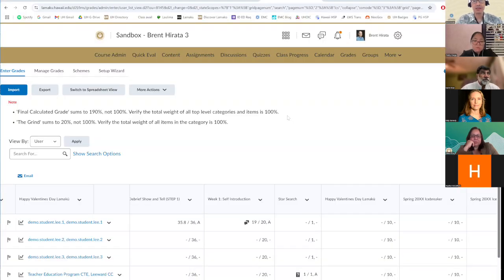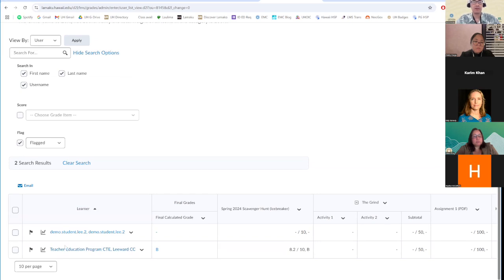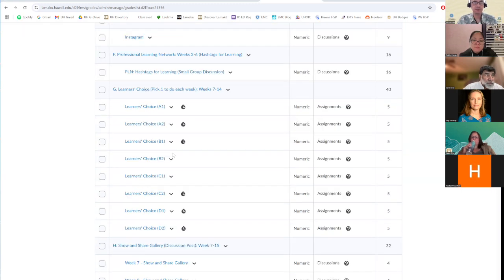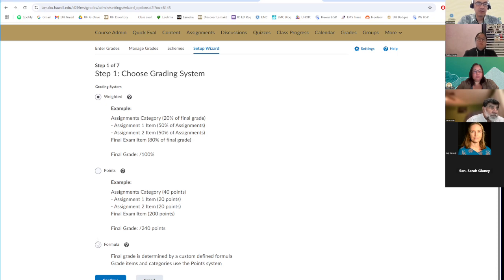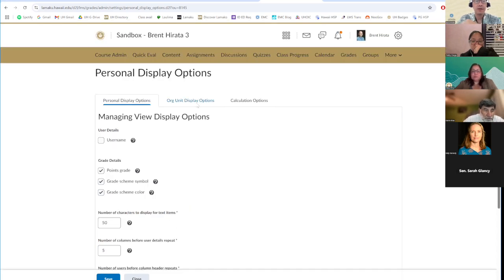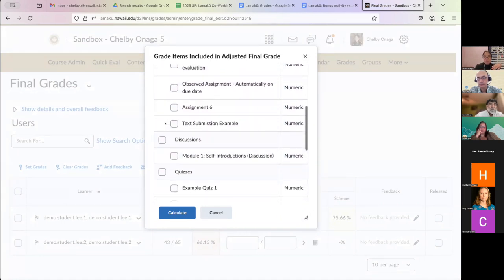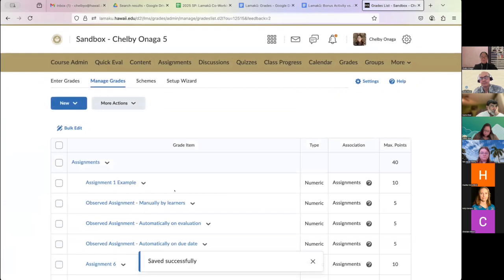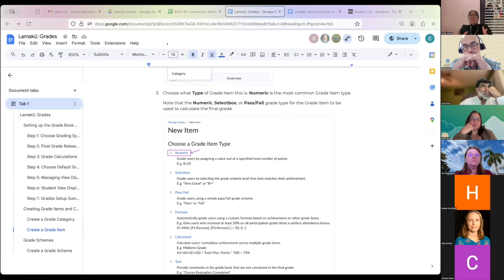Co-Working Session: Grades (May 2, 2025)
At this point in the semester, “What’s my grade?” is on every student’s mind. Having an accurate gradebook helps students feel informed, motivated, and supported. That’s why for Week 15 we’ve identified Lamakū Grades as the focus of this session.